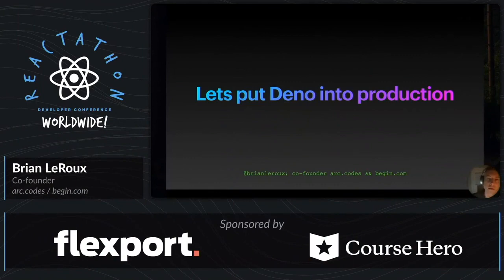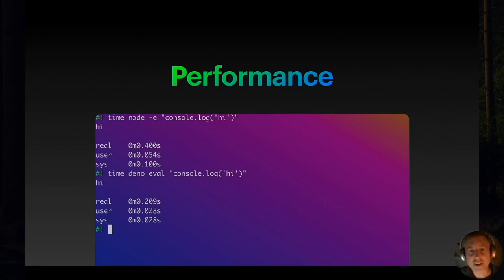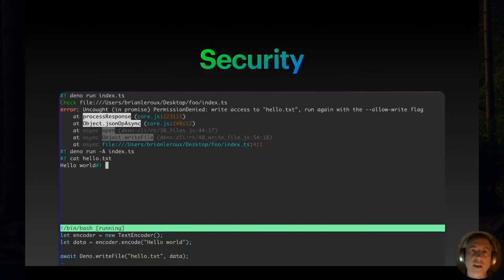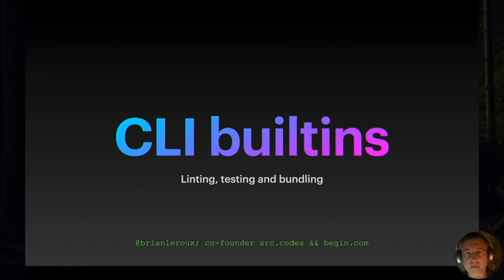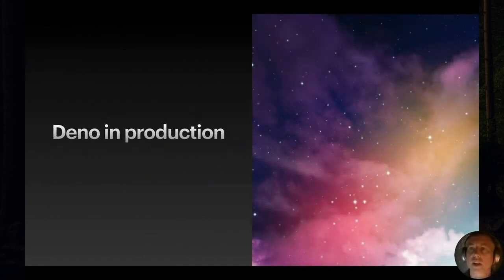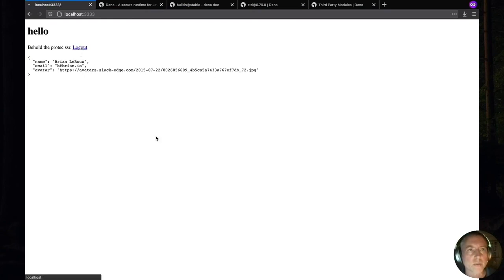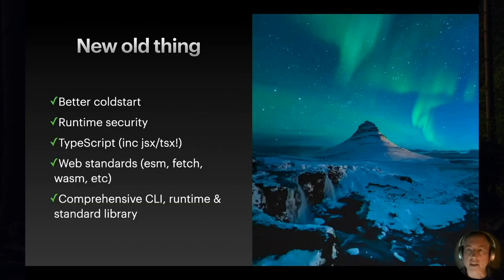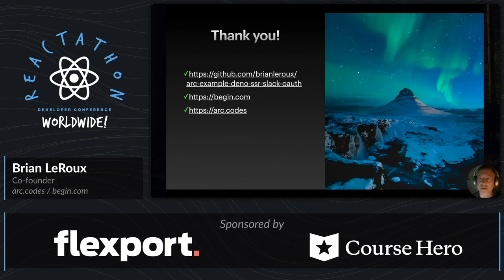Deno in Production - Talk by Brian Leroux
Deno is a brand new JavaScript runtime from the creator of Node with many compelling characteristics. We can anticipate many folks will be trialing Deno in 2020 whenever it hits the 1.0 milestone. Lambda makes it easy to spin up a custom runtime behind the hyperscale serverless infrastructure of AWS. Combined these ideas are recklessly powerful. A pre-1.0 JavaScript runtime running on the cloud at first appears to be an inadvisable idea. The ecosystem is young! APIs will probably change! On the other hand, Lambda custom runtimes are isolated stateless execution environments that marshall JSON strings. Deno is based on V8 which is a very battle hardened tool for dealing with JSON strings. And the Deno standard library while subject to change before 1.0 is quite stable for most common tasks. In this talk we go deep into Deno. We’ll deploy a serverless backend to AWS with Deno and compare it directly to Node. How it works, what sets it apart from Node, what sorts of programs it is currently suitable for and where it is likely to go.

Event: Reactathon 2020